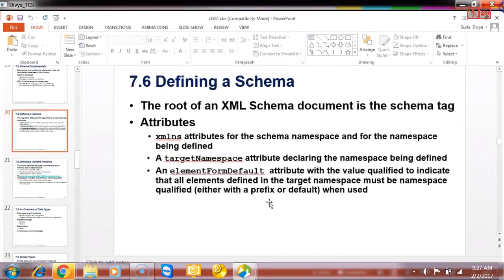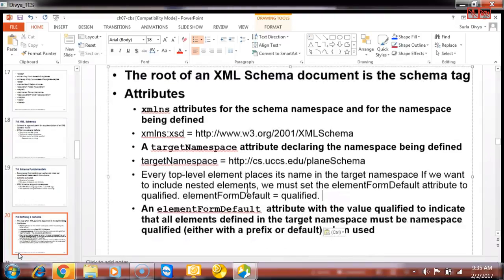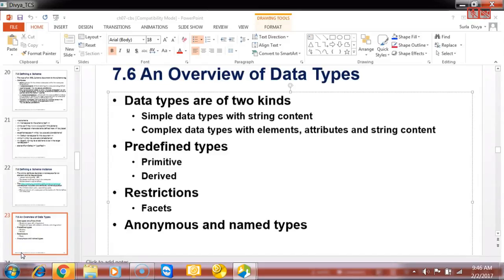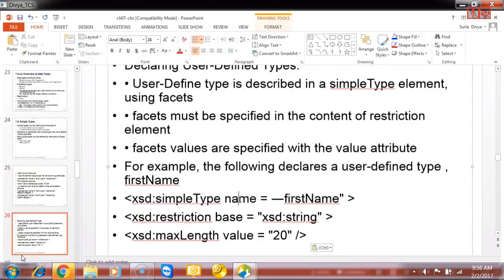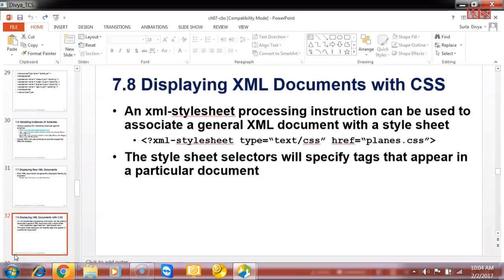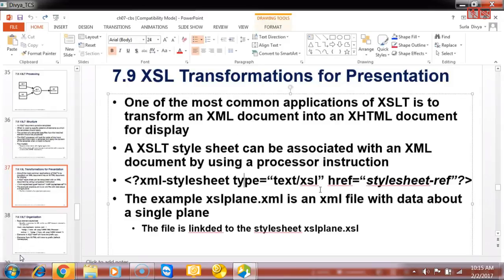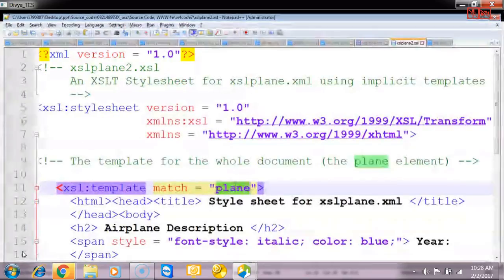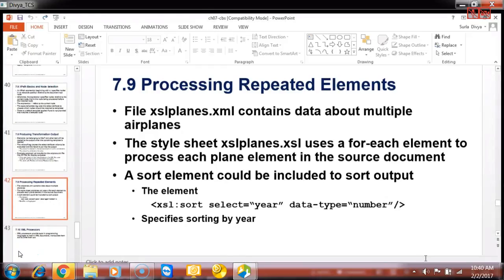JNTUK MOOCS W.T 02 02 2017